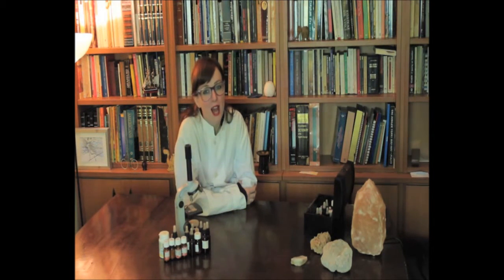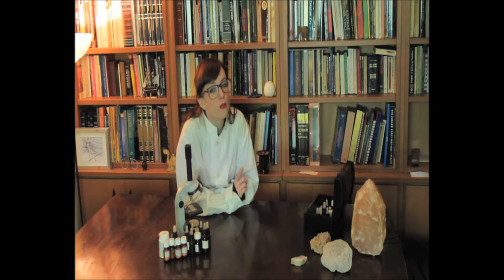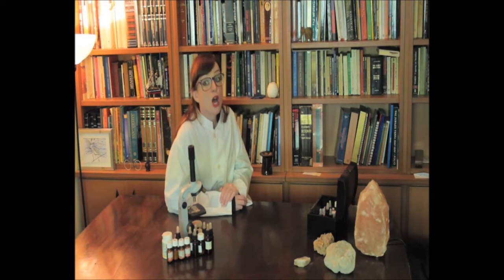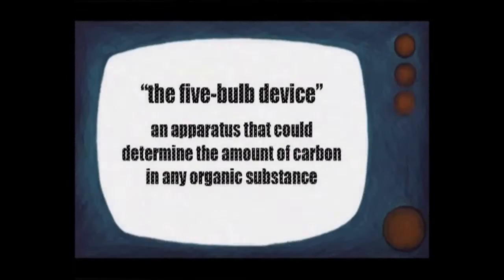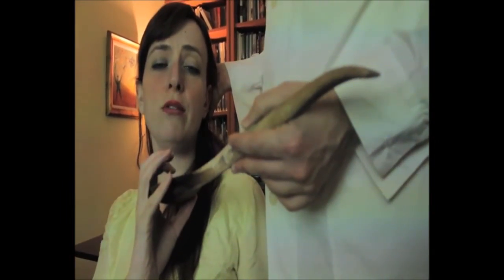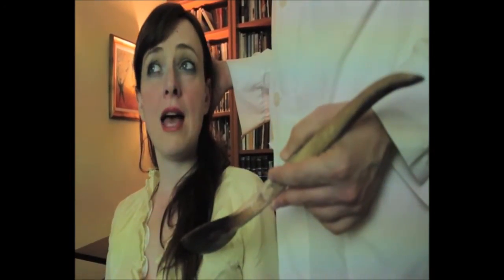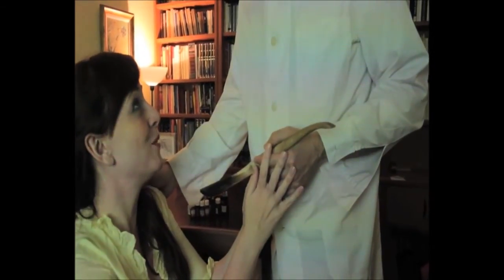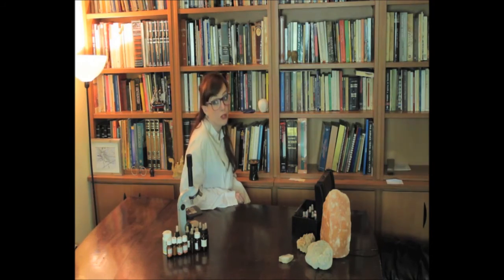The TV Library - Liebig